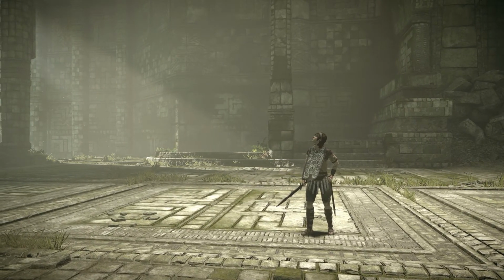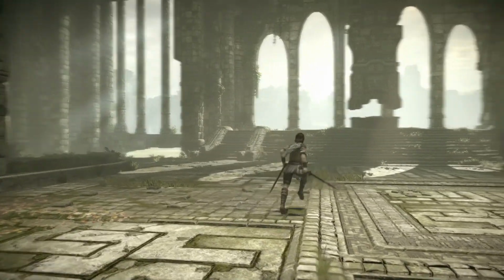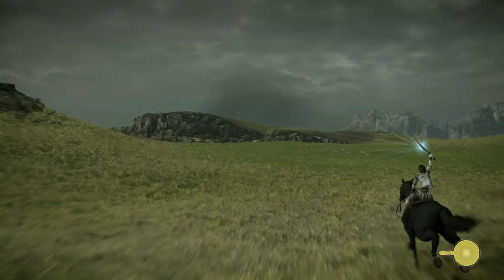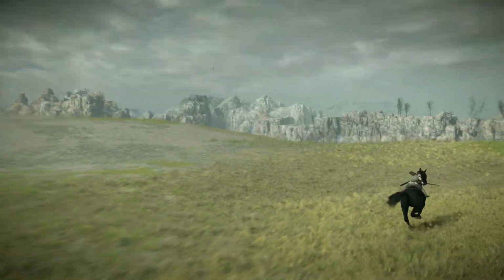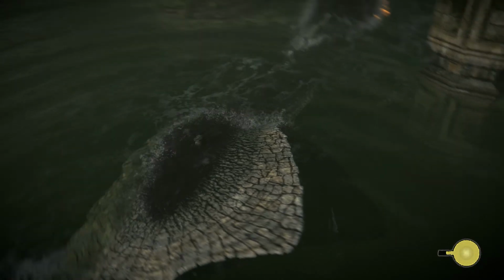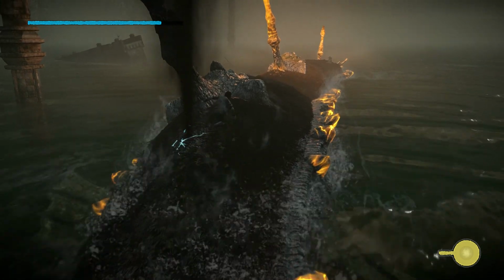SHADOW OF THE COLOSSUS HYDRUS BOSS GAMEPLAY PART 7 - PS4 REMAKE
Shadow of the Colossus HYDRUS BOSS game play part 7 consist of HYDRUS the seventh boss in the game!

Shadow of the Colossus, released in Japan as Wander and the Colossus, is an action-adventure game developed by SIE Japan Studio and Team Ico, and published by Sony Computer Entertainment for the PlayStation 2.

Add Me On PS4 - XTripleUPlayX
Add Me On XBOX -BrownSkinGodZ

Start a gaming channel for less than 600$